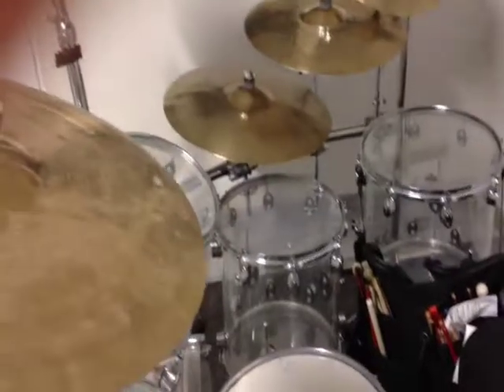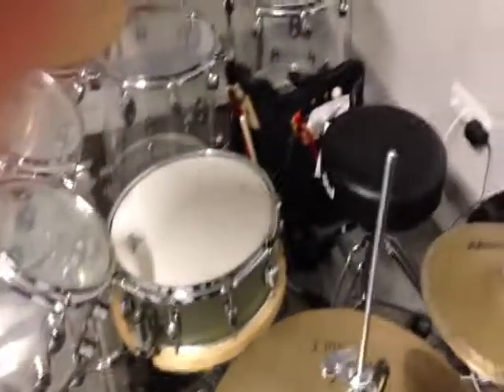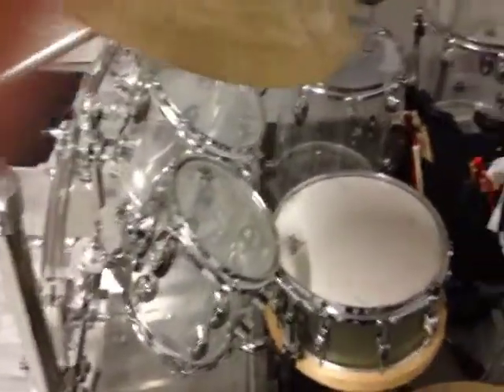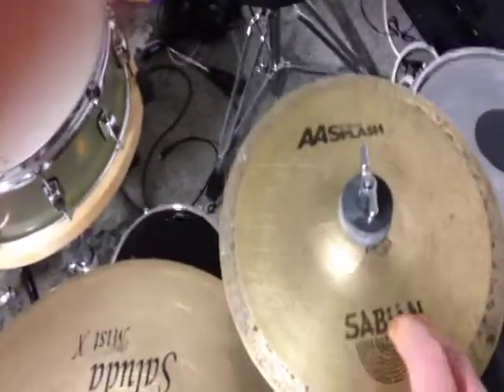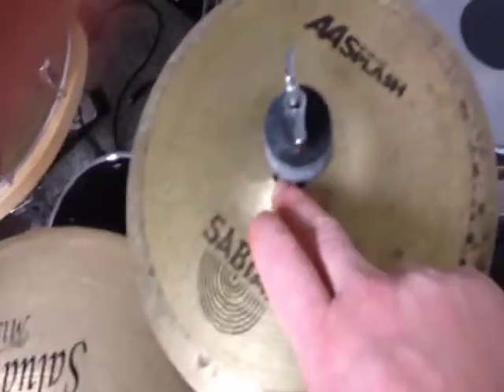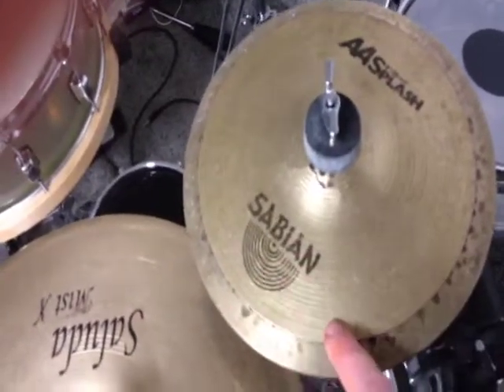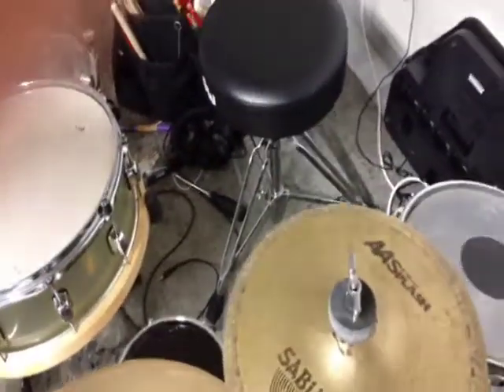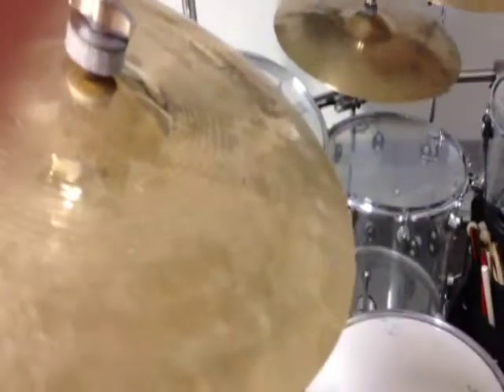Youtube App Test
This is a test of the youtube app